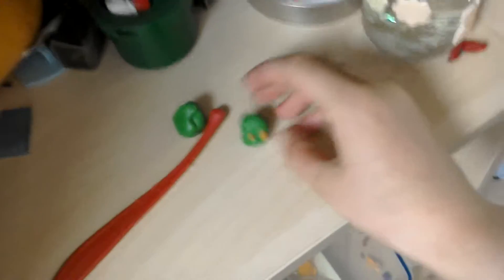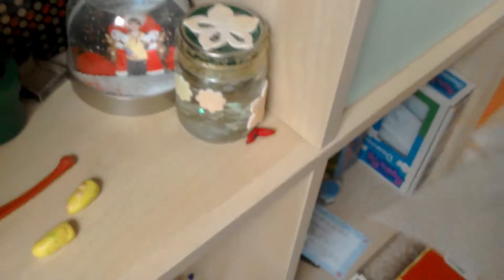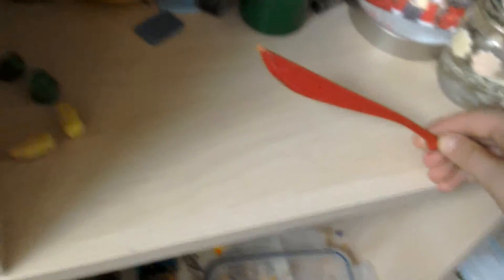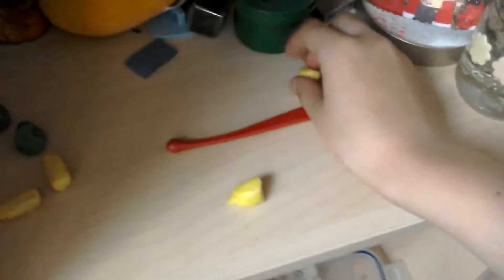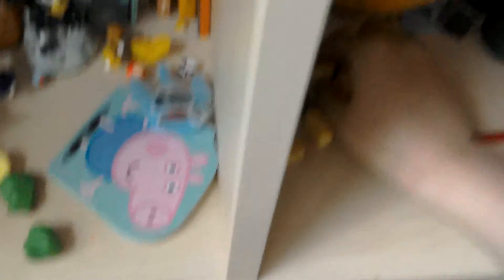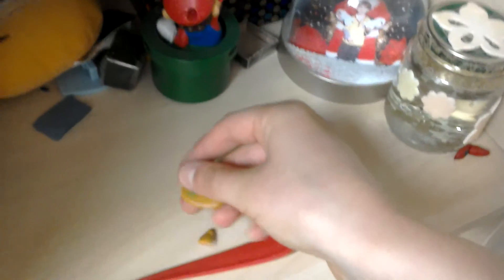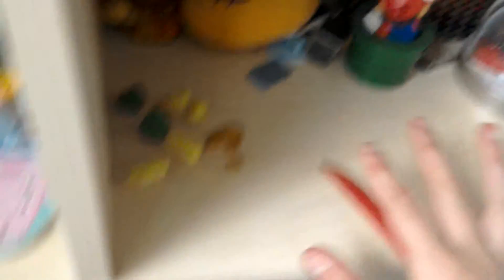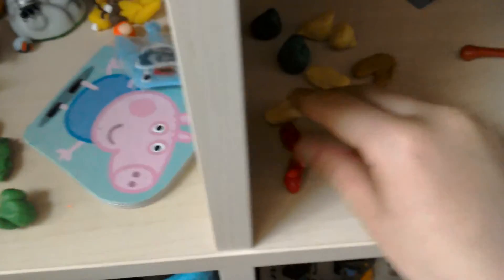Anoying orang cut up figures series1part 1 off 2